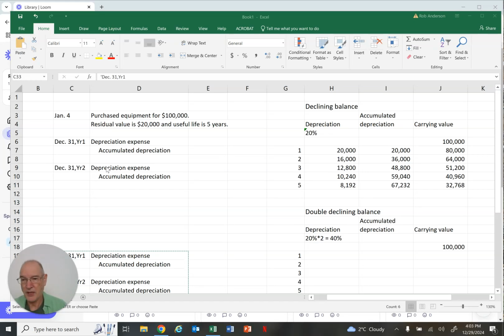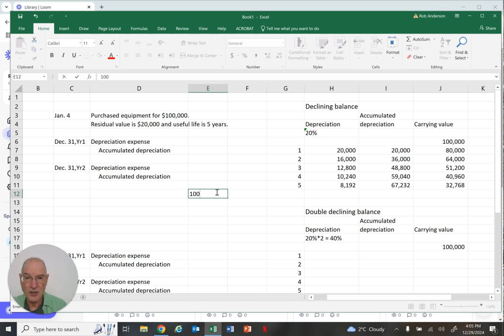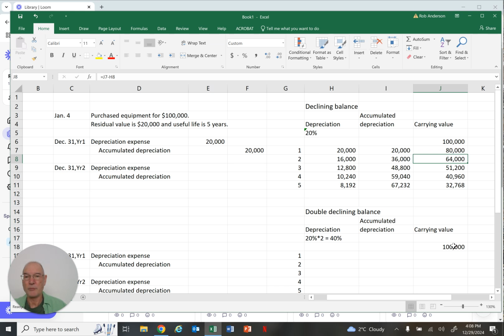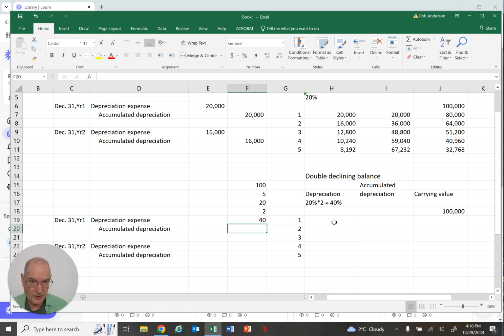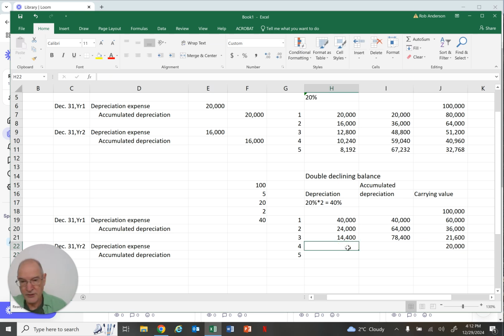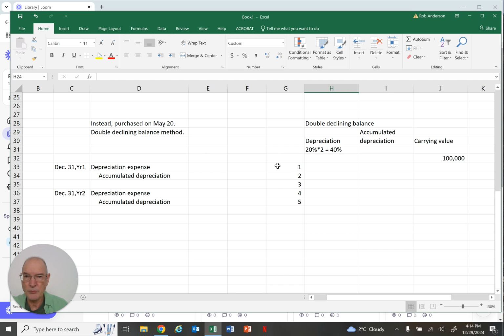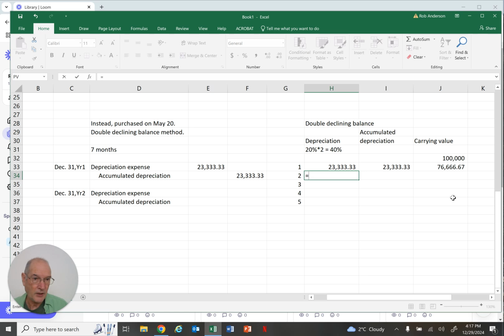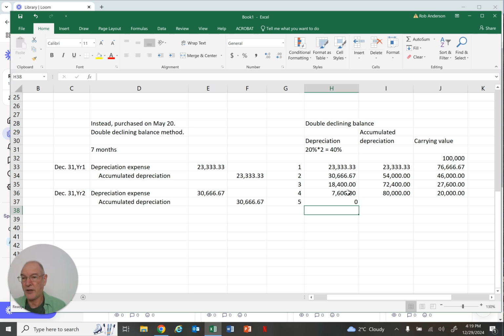Declining balance depreciation